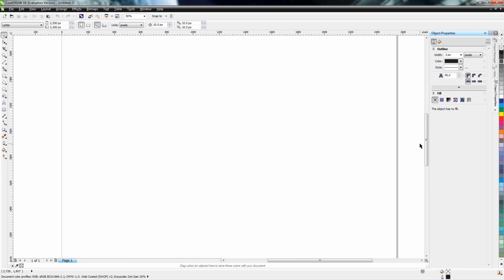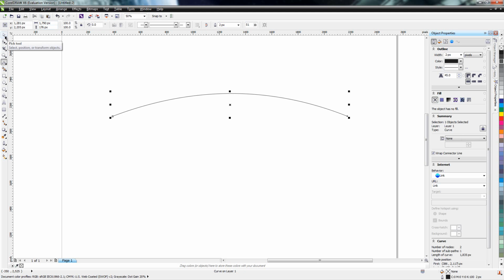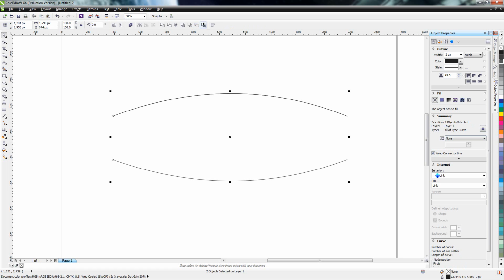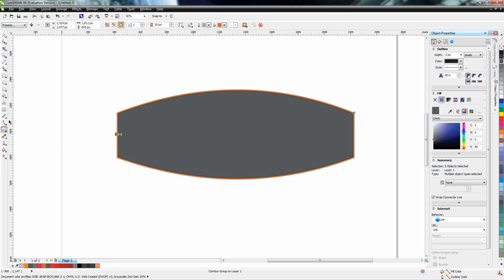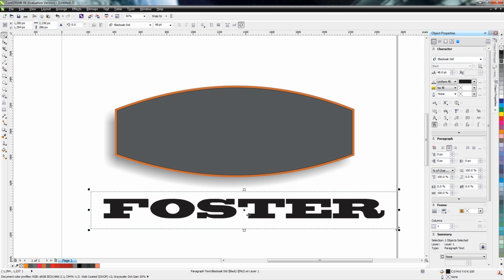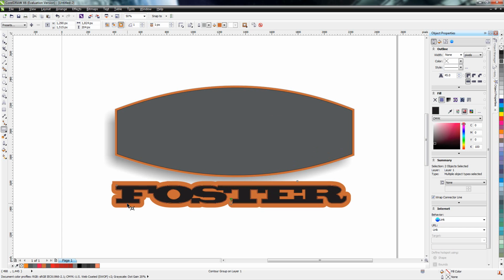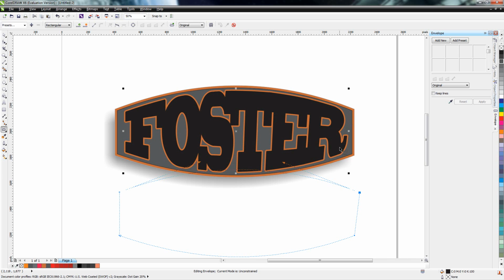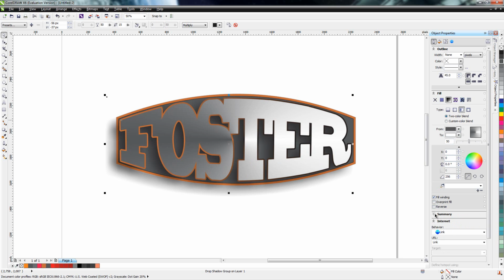Basic Corel Envelope Tutorial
Thought I would record a short corel envelope tutorial, I got kinda frustrated at a tutorial I watched earlier, so Hopefully this will be a little bit better